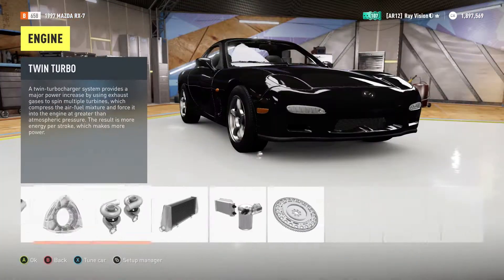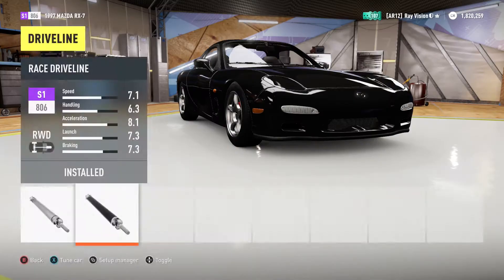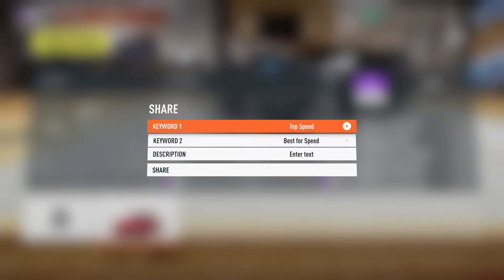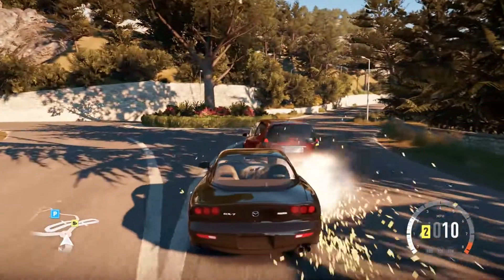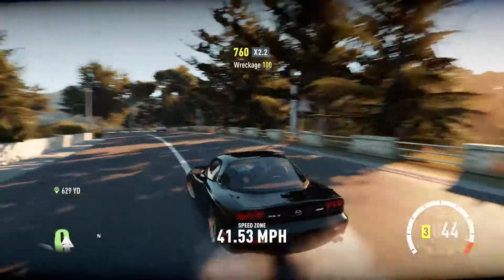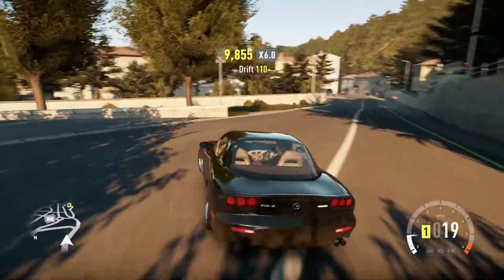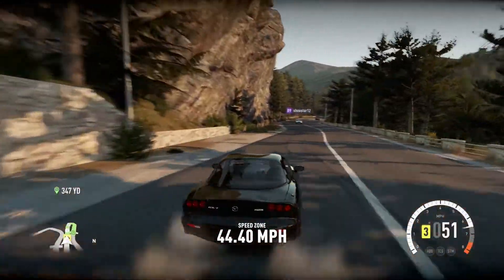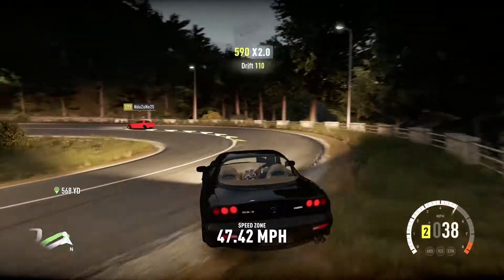Forza Horrizon 2 Mazda RX7 Drift Build